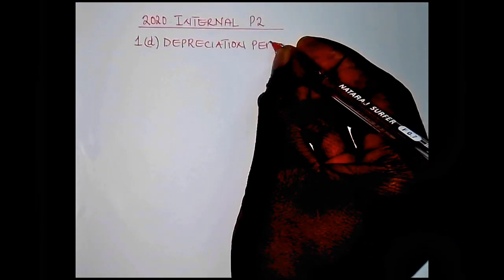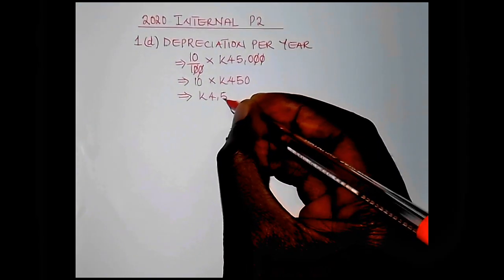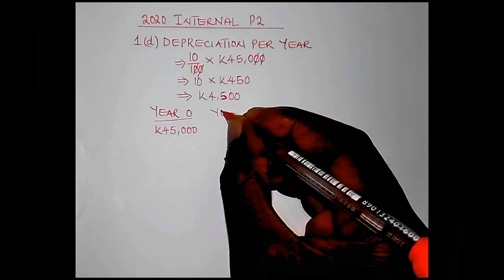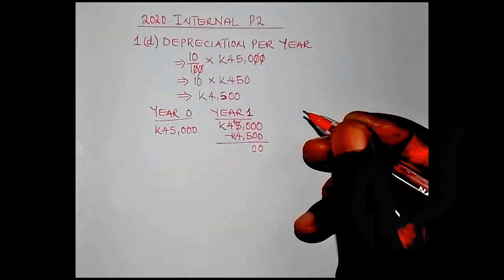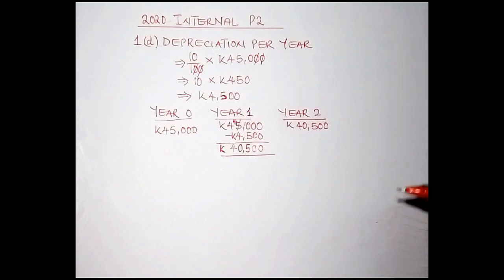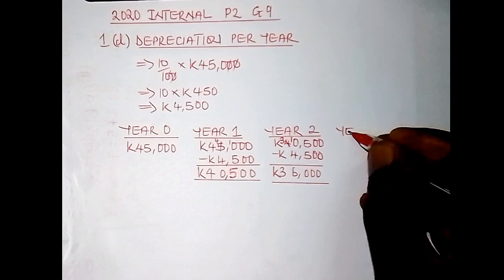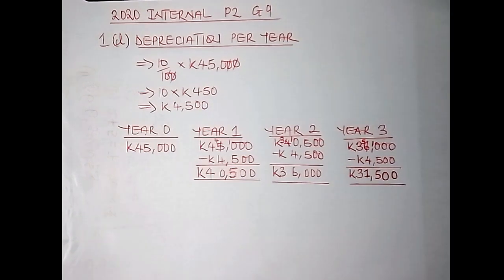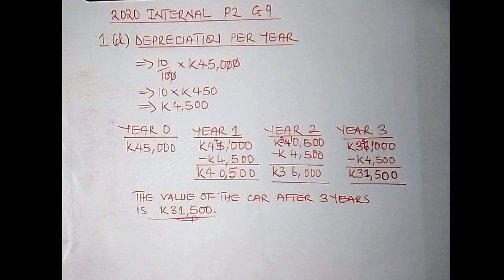Depreciation | 2020 G9 Internal Mathematics P2 Q1(d)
Social & Commercial Arithmetics